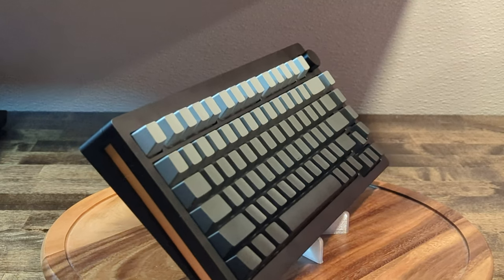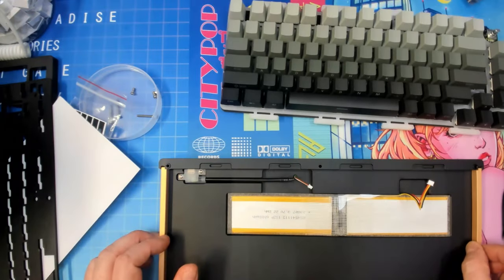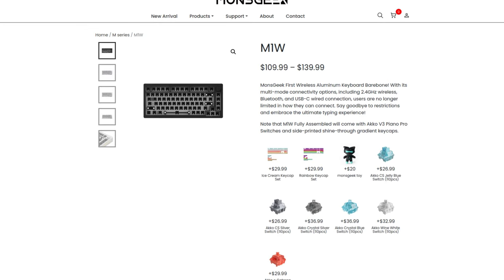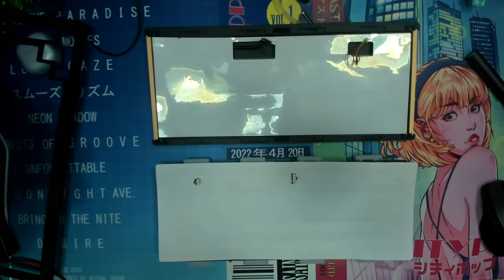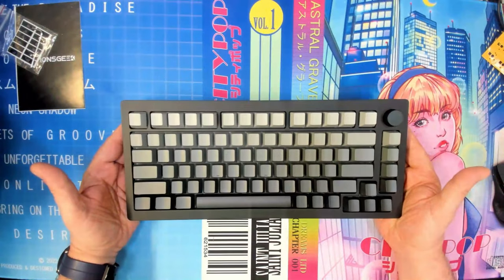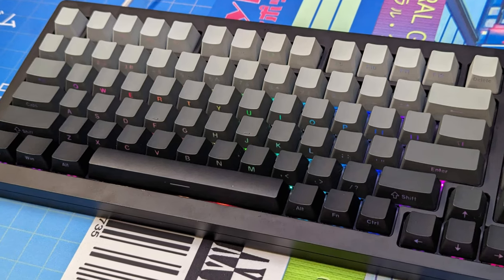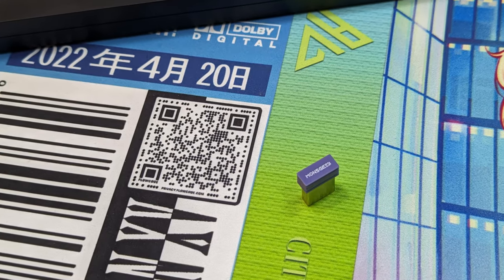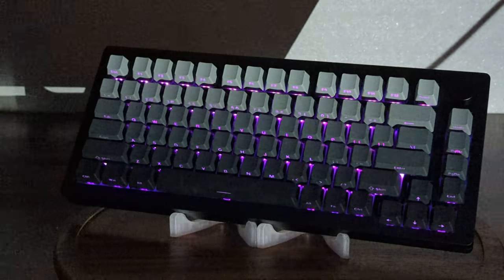Monsgeek M1W Review: An updated M1 with three mode functionality. Great in-stock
Today I review the latest keyboard from Monsgeek, the M1W three Mode keyboard. I do several sound test for comparison and plan to come back to this keyboard to try different plates and modifications.

00:00 Channel Intro
00:10 Video Intro
07:40 Beginning of Sound Tests

Deskmat of the month - Aesthetic Series Vol. 1: CityPop (Courtesy TKC)

* This keyboard was sent to me by Monsgeek in exchange of an honest review